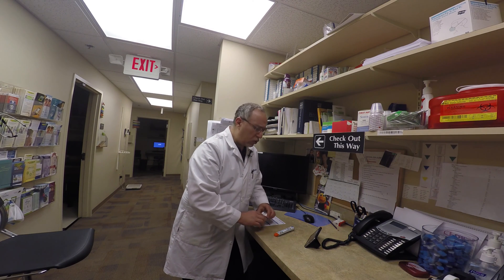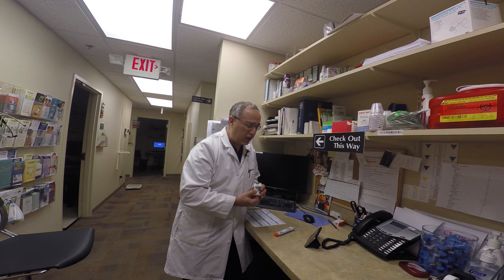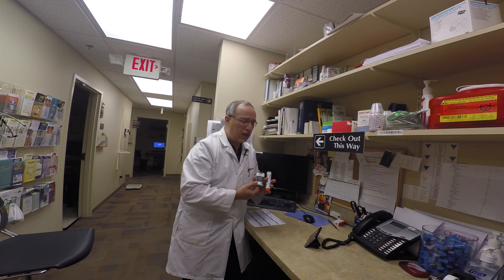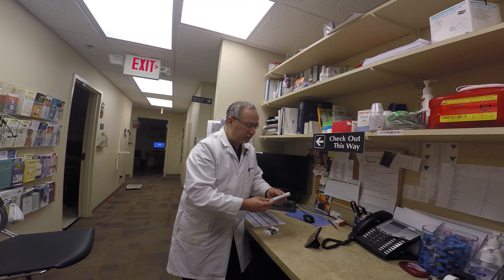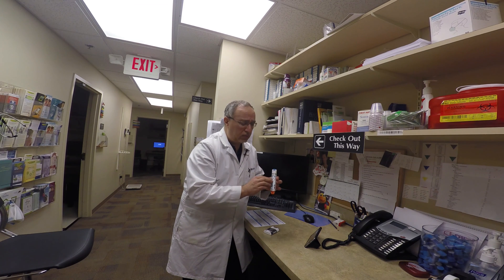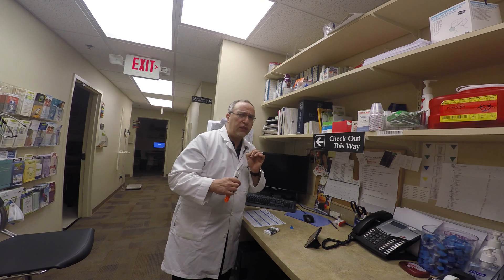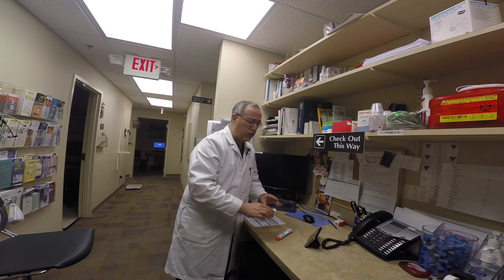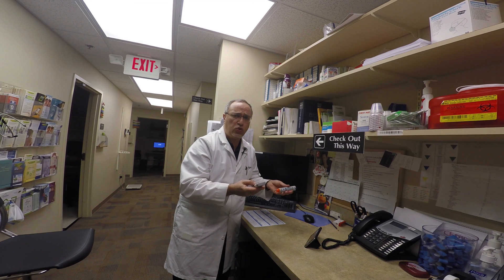Dr Safadi on how to use Epinephrine Devices - Duration 8:10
Tips on use of Epinephrine Devices for treatment of allergic reaction as explained by Dr. Safadi - Board Certified Allergist Immunologist